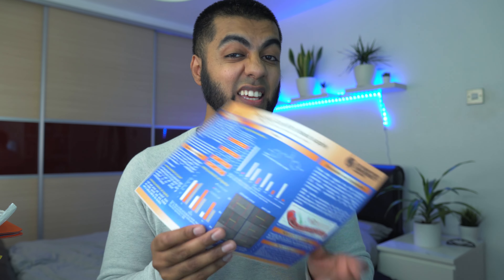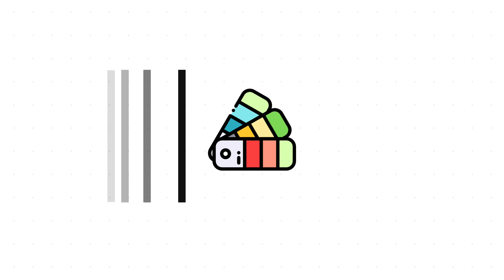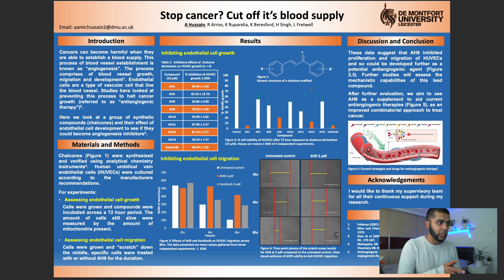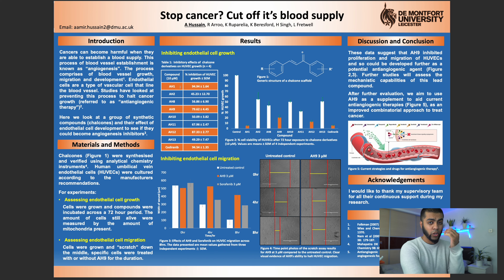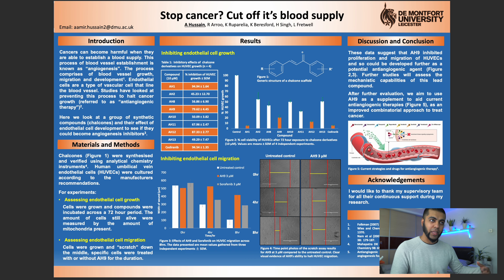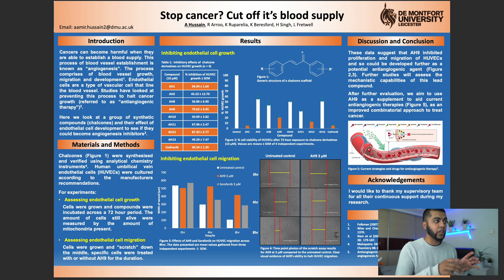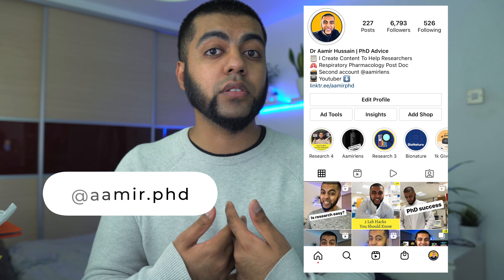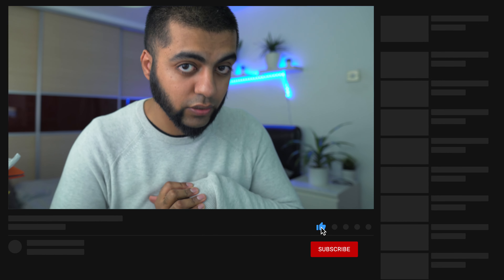How To Make An Award Winning Poster!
Making a research poster can be difficult!

Figuring out what font to use, how to present the data or even what colours are best can be nightmare.

Thankfully during my PhD I was grateful to win awards for a particular poster at two different conferences. So I thought it would be best to share some secrets and little tips on how I developed this award winning poster!

TIMESTAMPS:

00:00 - Intro
01:02 - Colours and Style
04:09 - Text Layout
06:27 - The Presentation Itself
09:20 - Bonus Tip
10:36 - Summary Points

GET IN TOUCH:

If you just simply want to talk, I would be honoured! The best way would be instagram DM!